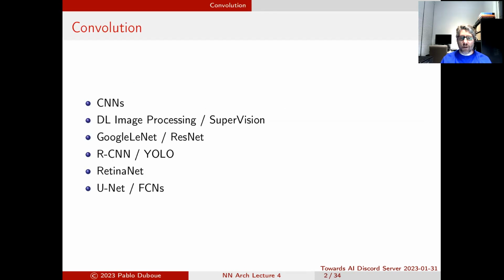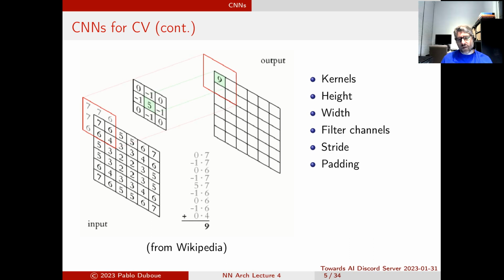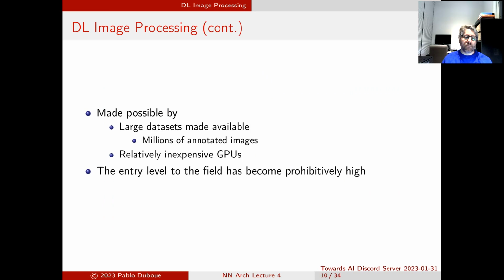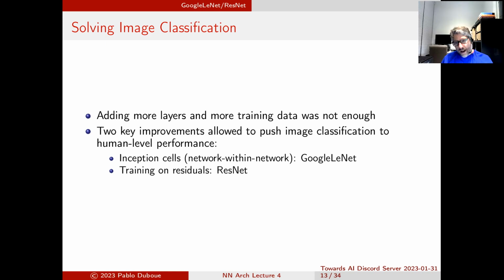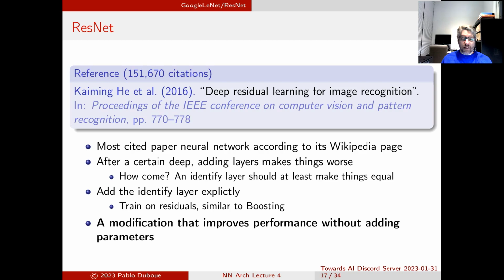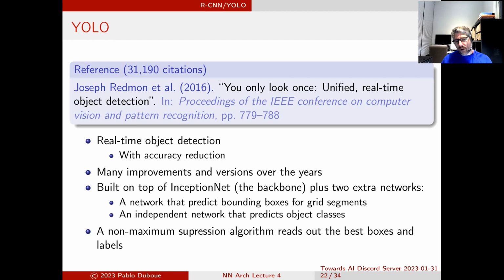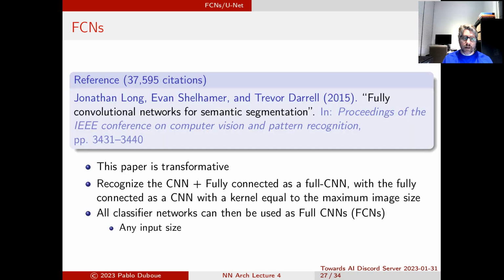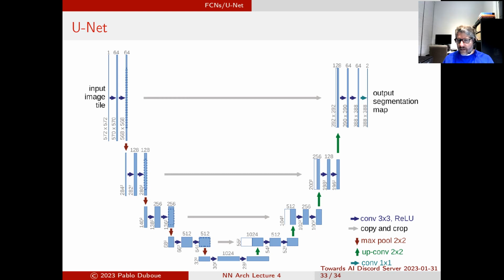Neural Networks Architecture Seminar. Lecture 4: CNN Architectures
Lecture on Convolutional Neural Networks (DL image processing. SuperVision (AlexNet). Inception/GoogleLeNet. ResNet. R-CNN. YOLO. RetinaNet. FCNs. U-Net.) for a deep learning seminar taught at Towards AI Discord server.

This is a seminar targeting deep learning researchers and practitioners interested in improving their understanding of neural network architectures across the board. This is not an introductory course nor it deals with implementation details. The architectures we will see will only be discussed to the level of architecture, not to the level necessary to implement them (but the papers discussed contain the additional details).

Works discussed:

Li Liu et al. (Feb. 2020). “Deep Learning for Generic Object Detection: A Survey”. In: International Journal of Computer Vision 128.2, pp. 261–318. ISSN : 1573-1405. DOI : 10.1007/s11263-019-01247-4
Alex Krizhevsky, Ilya Sutskever, and Geoffrey E Hinton (2017). “Imagenet classification with deep convolutional neural networks”. In: Communications of the ACM 60.6, pp. 84–90
Christian Szegedy et al. (2015). “Going deeper with convolutions”. In Proceedings of the IEEE conference on computer vision and pattern recognition, pp. 1–9
Kaiming He et al. (2016). “Deep residual learning for image recognition”. In: Proceedings of the IEEE conference on computer vision and pattern recognition, pp. 770–778
Ross Girshick et al. (2014). “Rich feature hierarchies for accurate object detection and semantic segmentation”. In: Proceedings of the IEEE conference on computer vision and pattern recognition, pp. 580–587
Joseph Redmon et al. (2016). “You only look once: Unified, real-time object detection”. In: Proceedings of the IEEE conference on computer vision and pattern recognition, pp. 779–788
Tsung-Yi Lin et al. (2020). “Focal Loss for Dense Object Detection”. In: IEEE Transactions on Pattern Analysis and Machine Intelligence 42.2, pp. 318–327. DOI : 10.1109/TPAMI.2018.2858826
Jonathan Long, Evan Shelhamer, and Trevor Darrell (2015). “Fully convolutional networks for semantic segmentation”. In: Proceedings of the IEEE conference on computer vision and pattern recognition, pp. 3431–3440
Olaf Ronneberger, Philipp Fischer, and Thomas Brox (2015). “U-net: Convolutional networks for biomedical image segmentation”. In: International Conference on Medical image computing and computer-assisted intervention. Springer, pp. 234–241